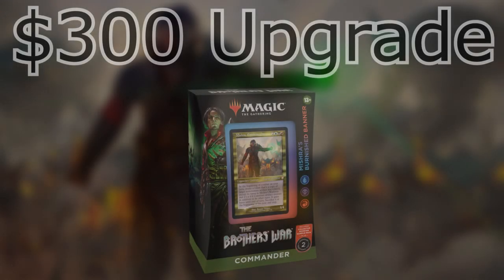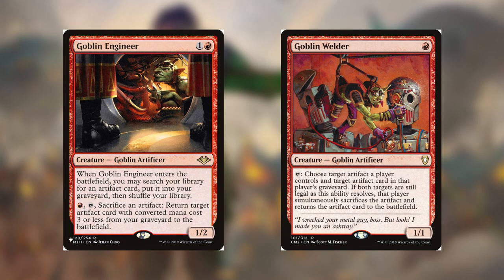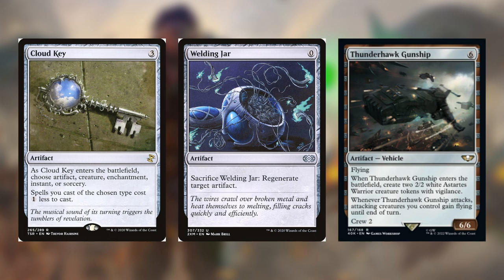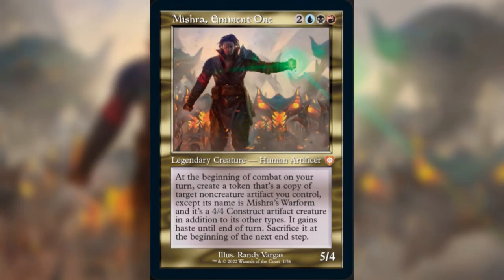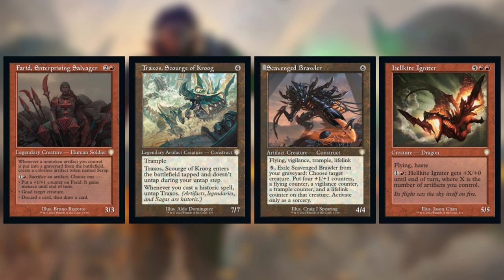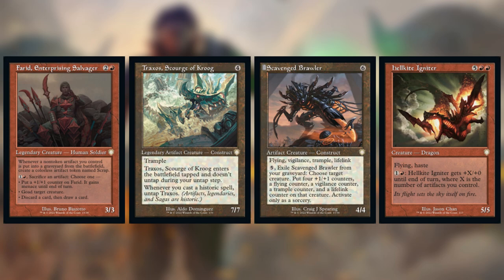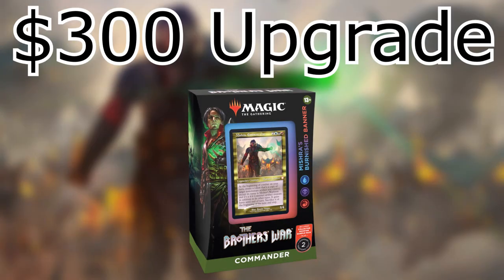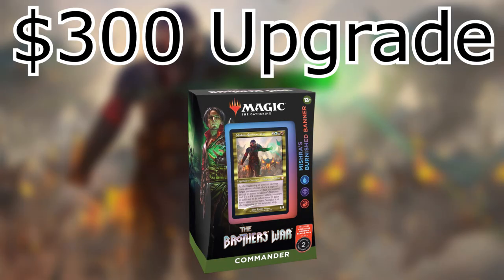Mishra's Burnished Banner Upgrade - Improving the Precon Commander Deck with $300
What do you think of Mishra, Eminent One?

In this video:

00:00 Intro
01:41 Additions
12:52 Removals
21:42 Outro